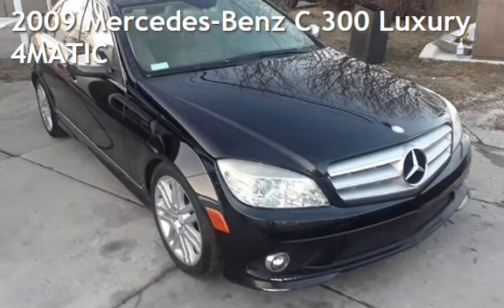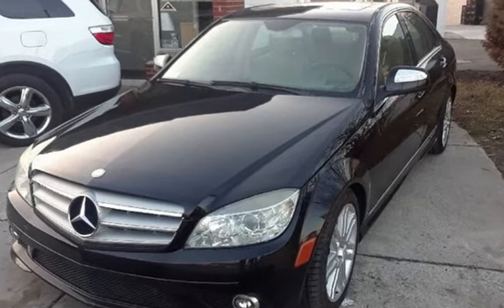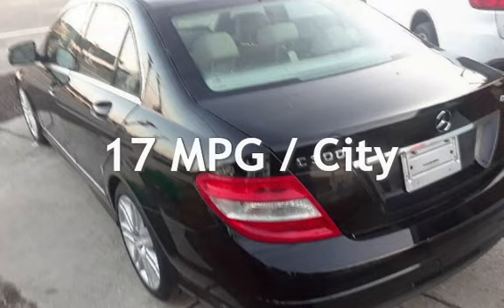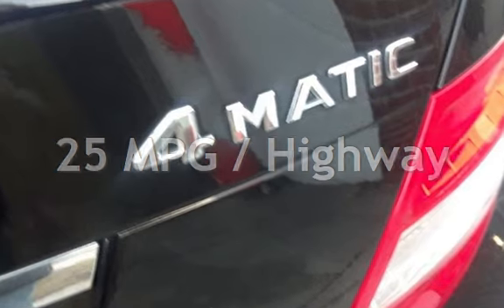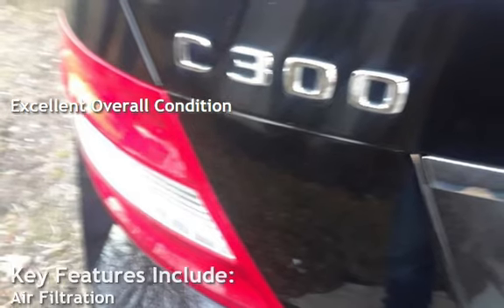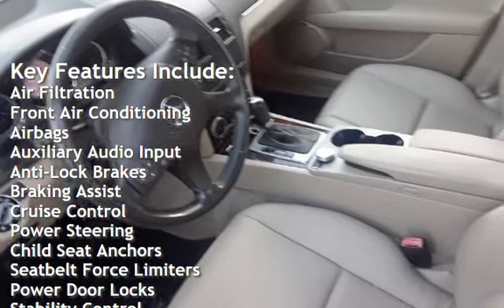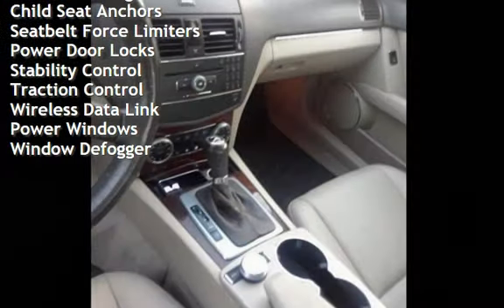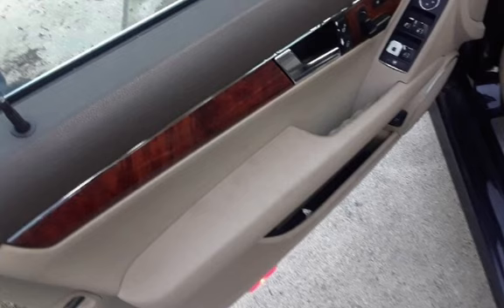2009 Mercedes-Benz C 300 Luxury 4MATIC for sale in CLINTON TOWNSHIP, MI